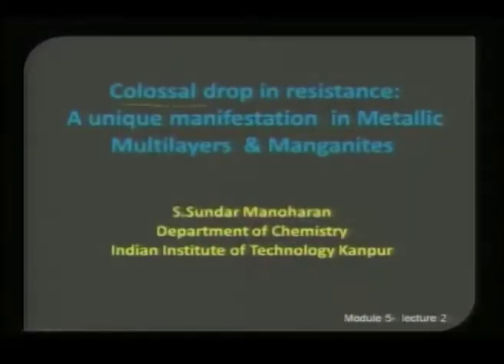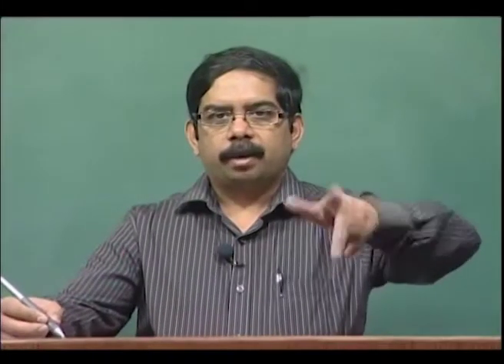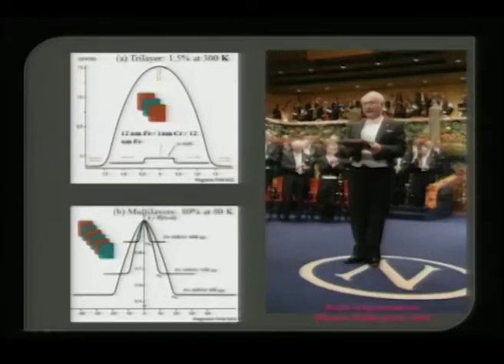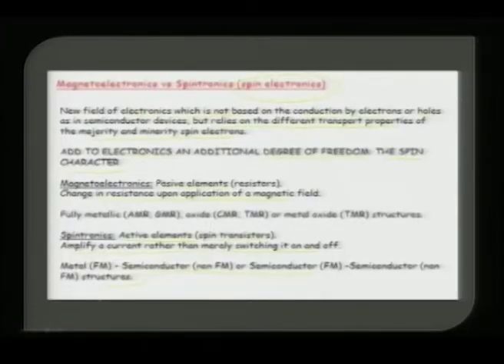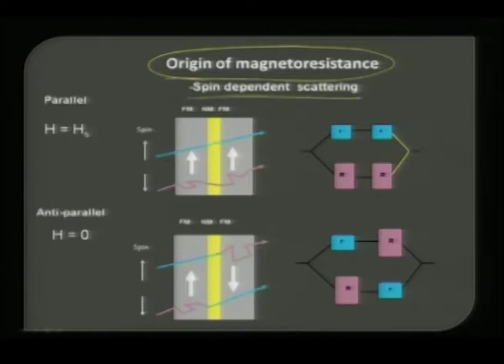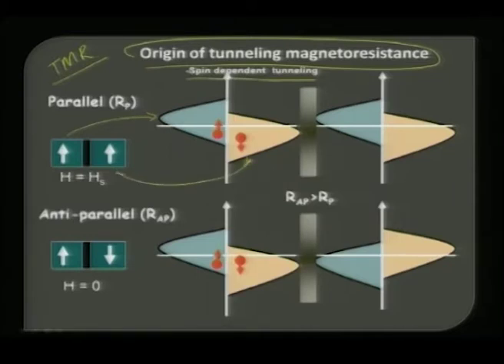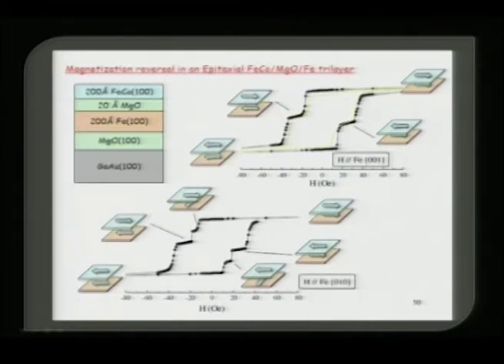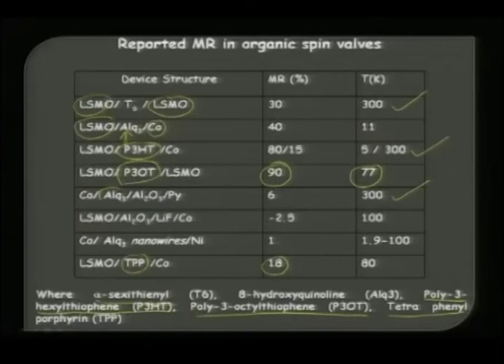S11 2283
Description